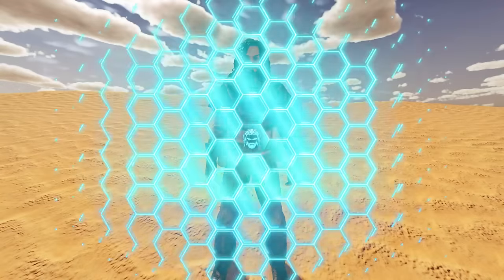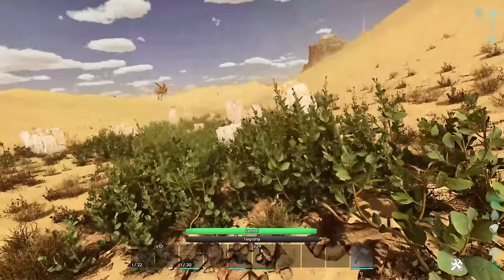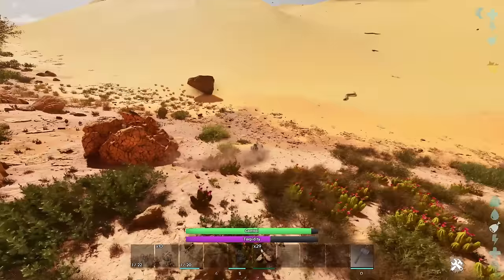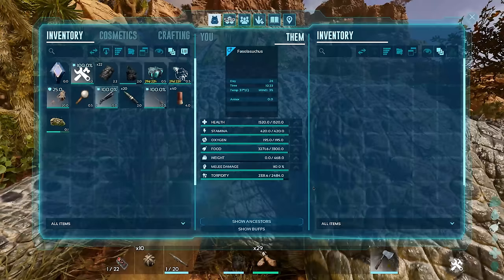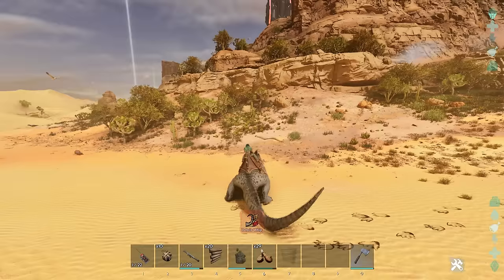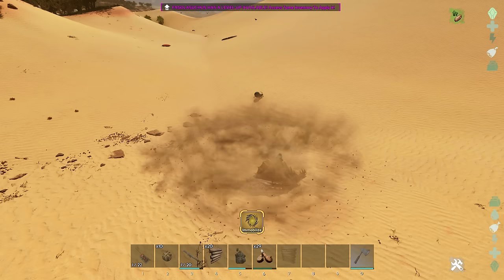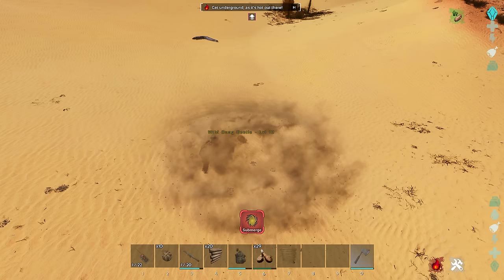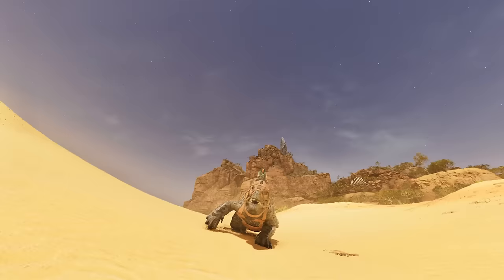How to Tame the New Fasolasuchus in ARK Scorched Earth